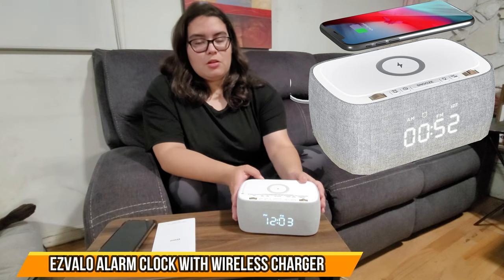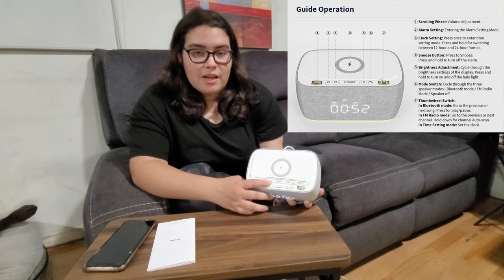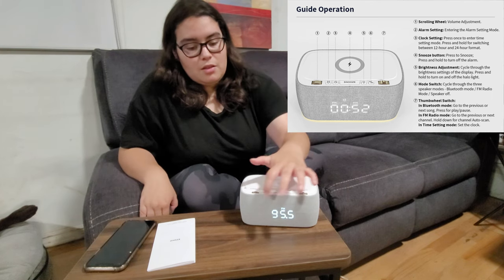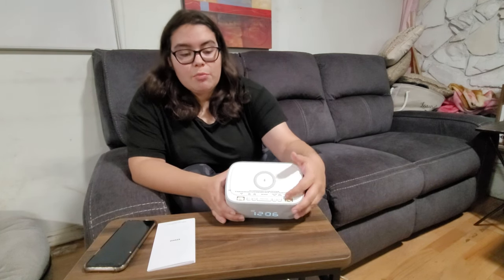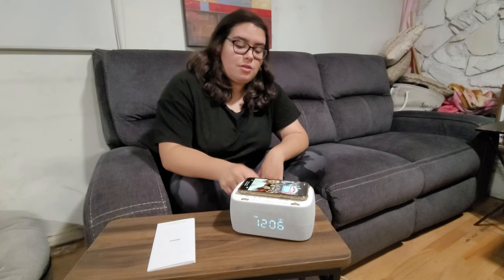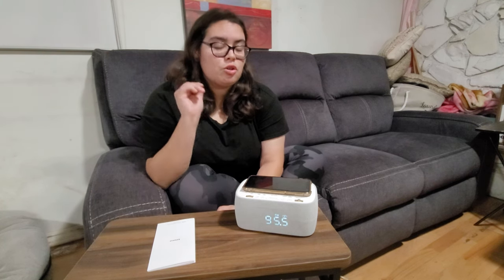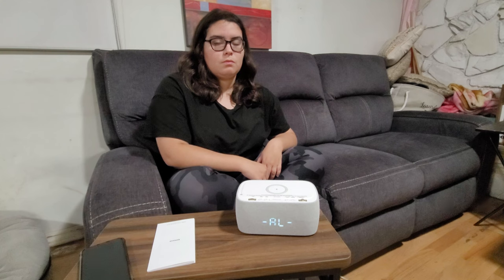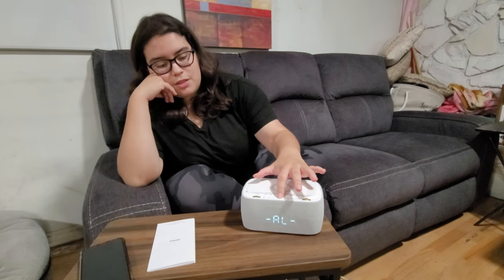EZVALO Alarm Clock with Wireless Charger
EZVALO Alarm Clock with Wireless Charger,Multifunctional Digital Clock Radio with Speaker,Dimmable LED Display with 9V&2A Fast Charging Port,Night Light for Bedroom